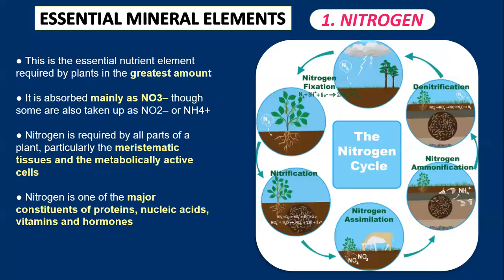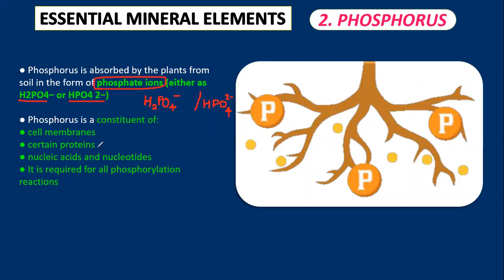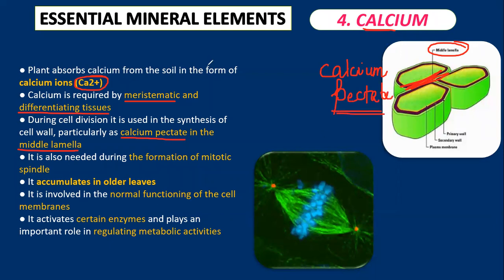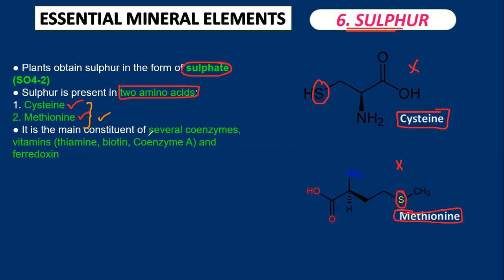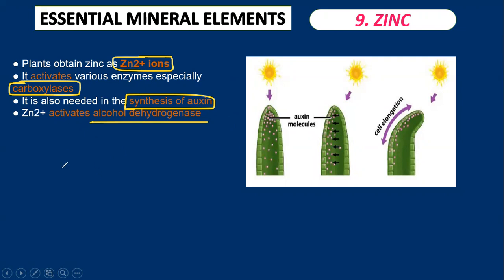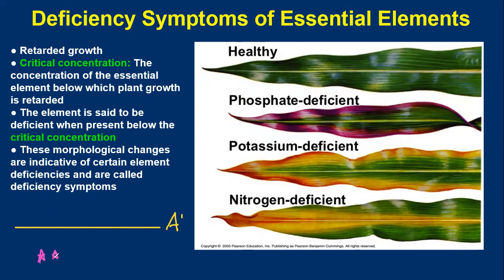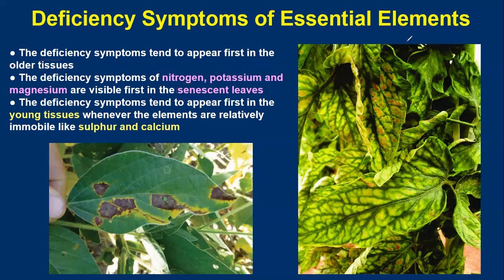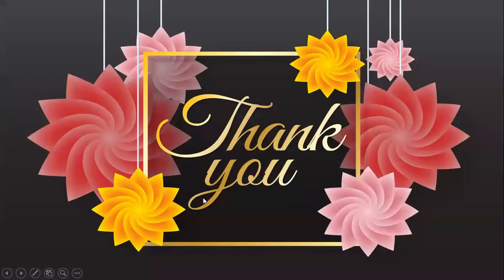Mineral Nutrition| L-2| Role of micro and macronutrients| Deficiency and Toxicity of Minerals